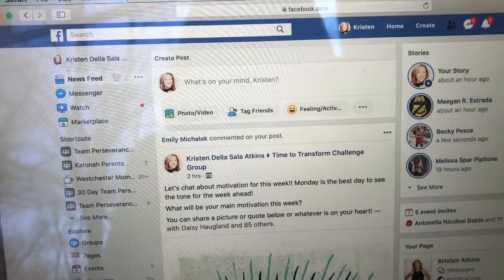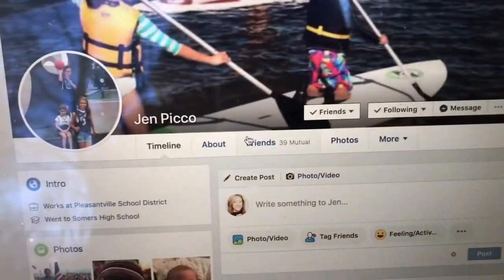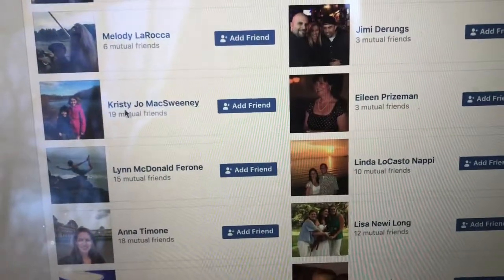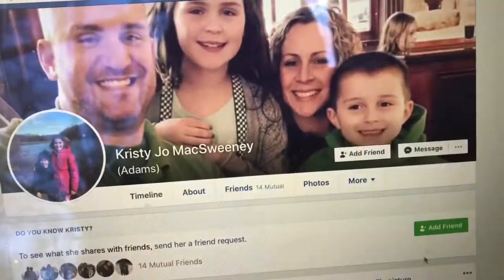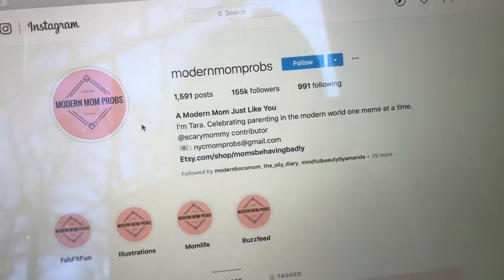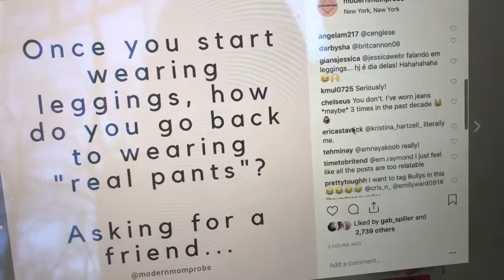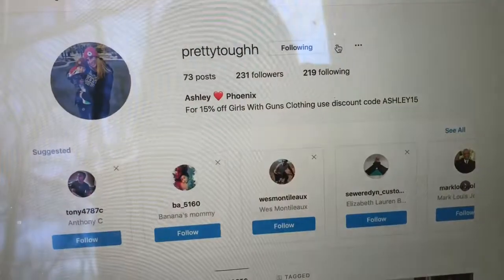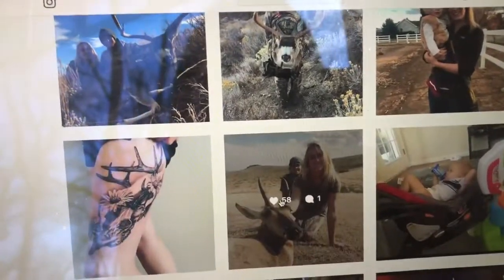Power pockets tutorial